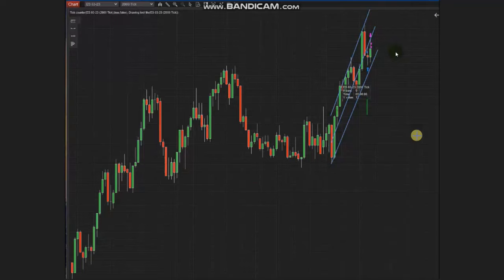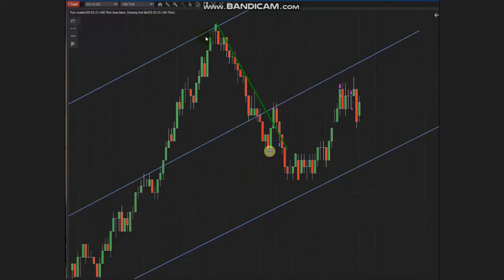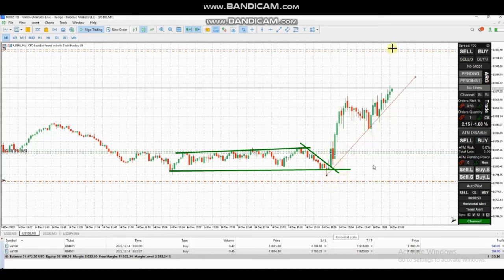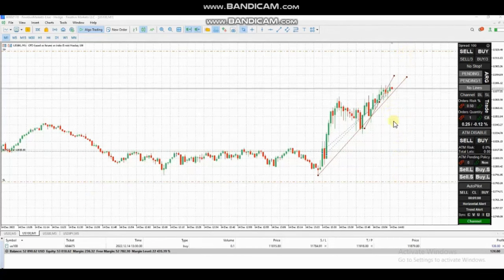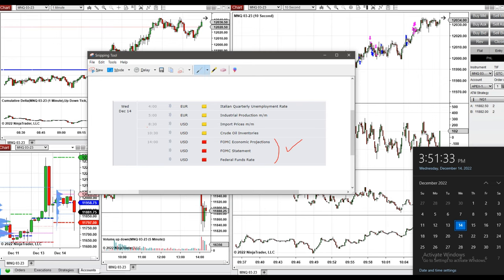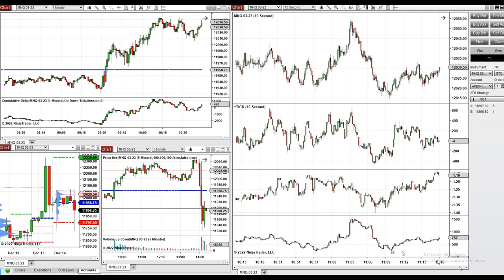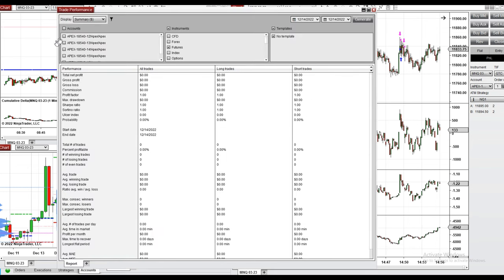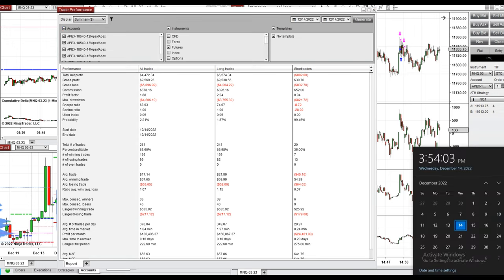Price Action Algo Trading Journal: S&P500 and Nasdaq Futures and CFDs - 14 Dec 2022